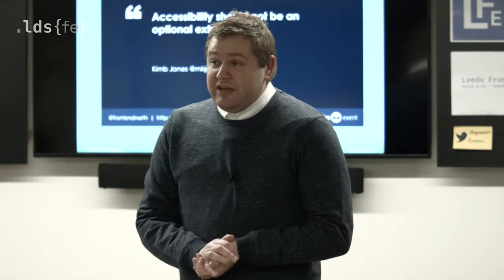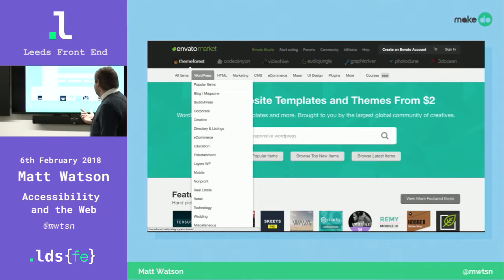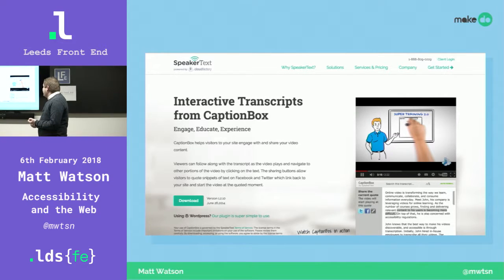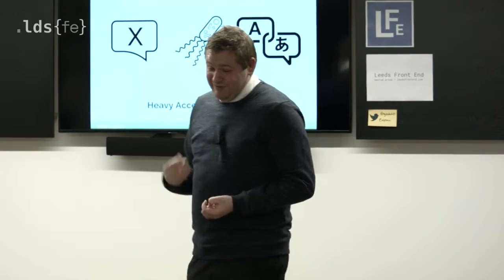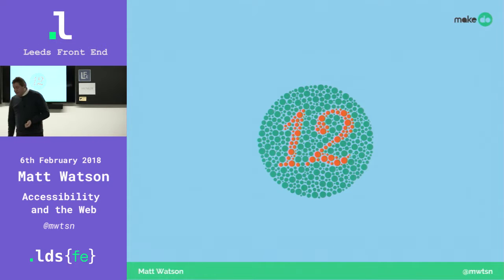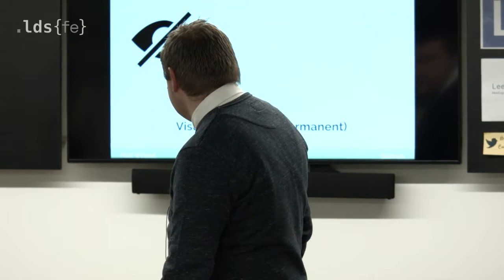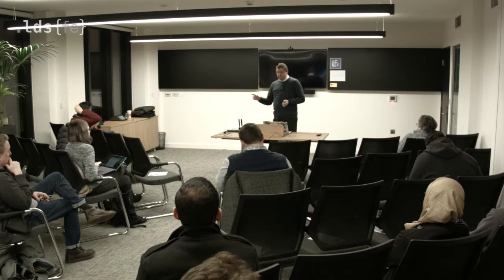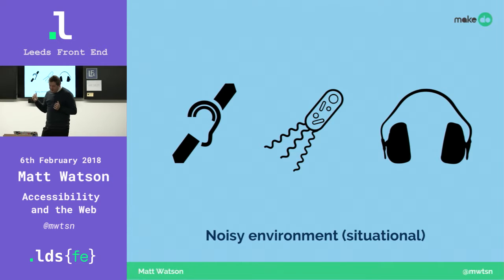Matt Watson - Accessibility and the Web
When people think about accessibility and the web, they usually think about one thing... visual accessibility. This is a big part of it, but I will be aiming to change perceptions, and dig a little deeper.

Matt Watson has been building websites since 1996. These days when he is not being a devoted Father and Husband, he specialises in WordPress development with his company; Make Do . He also blogs from time to time , and he tweets from: @mwtsn

From a talk at the Leeds Front End Development meetup group in Leeds, UK